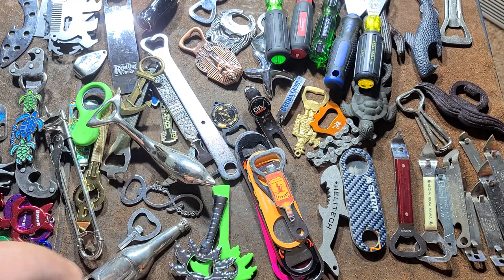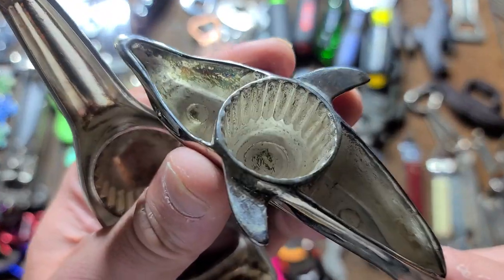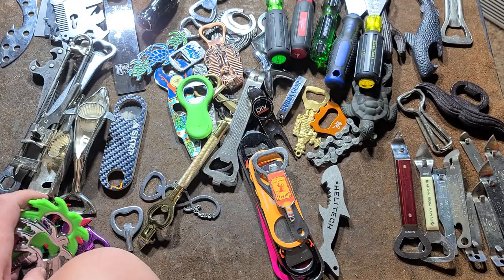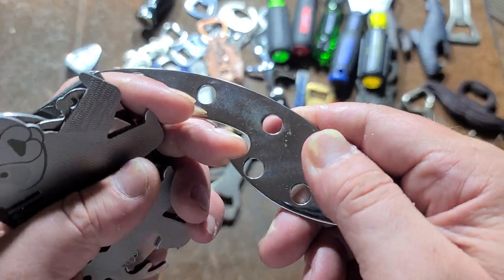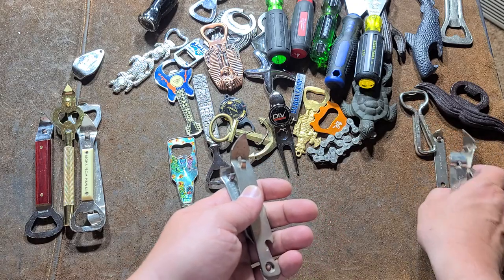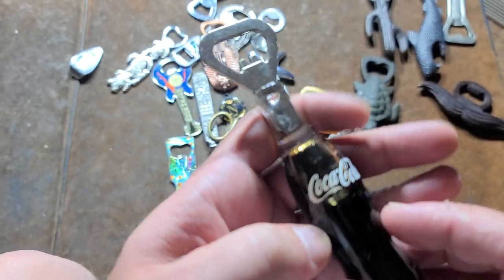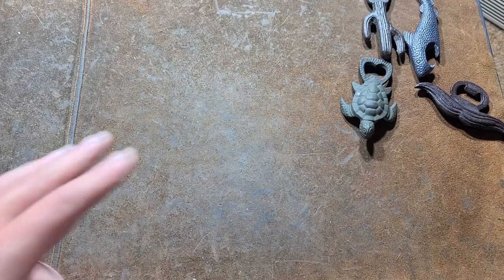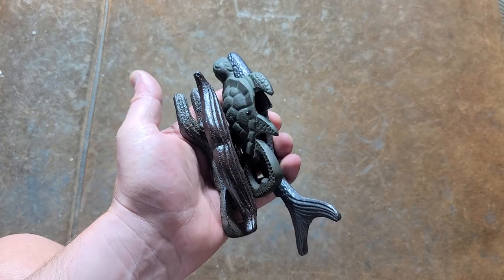My Bottle Opener Collection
Just a video talking about a variety of bottle openers.